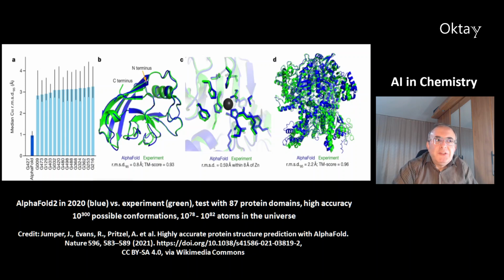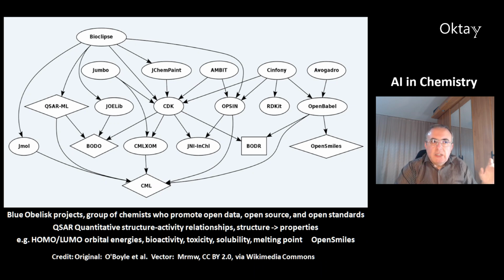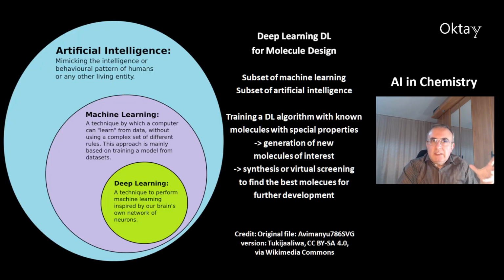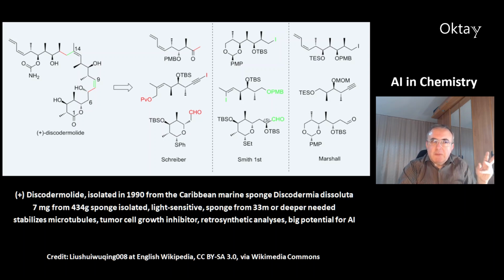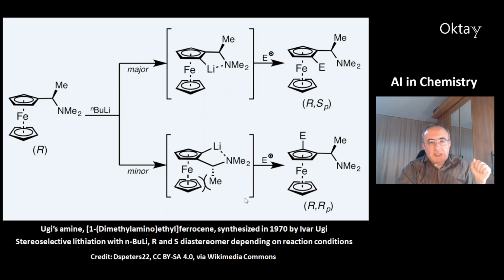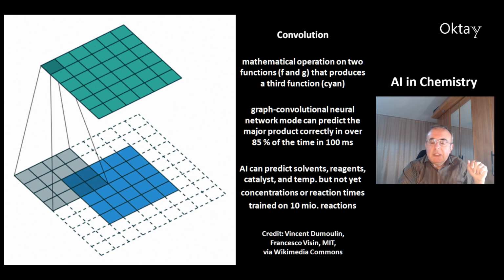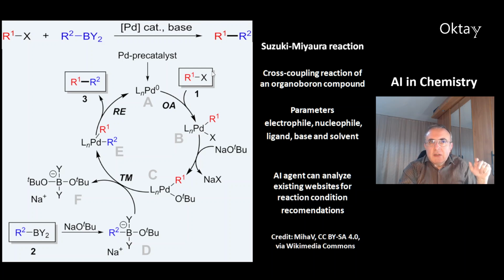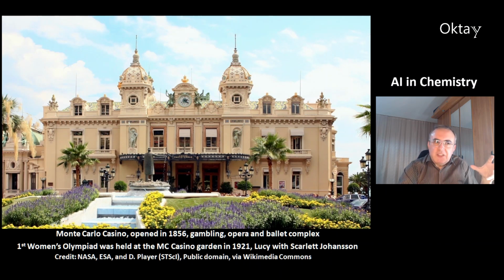Artificial Intelligence Applications in Chemistry: A New Frontier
Artificial intelligence (AI) is rapidly changing the world of chemistry. From drug discovery to materials science, AI is being used to solve some of the most challenging problems in the field. In this video, we'll take a look at some of the most exciting AI applications in chemistry. AlphaFold in 2020 was a big breakthrough in the prediction of the 3D structure of big protein molecules.

Great quote from the Sci-Fi movie Lucy with Scarlett Johansson: Ignorance brings chaos, not knowledge.

Highly accurate protein structure prediction with AlphaFold

American Chemical Society. (2018). Artificial Intelligence in Chemistry: The Landscape of Drug Discovery. Chemical Abstracts Service.

Artificial Intelligence in Chemistry: Current Trends and Future Directions
Zachary J. Baum, Xiang Yu, Philippe Y. Ayala, Yanan Zhao, Steven P. Watkins, and Qiongqiong Zhou

AdsorbRL: Deep Multi-Objective Reinforcement Learning for Inverse Catalysts Design
Romain Lacombe, Lucas Hendren, Khalid El-Awady

Towards an Automatic AI Agent for Reaction Condition Recommendation in Chemical Synthesis
Kexin Chen, Junyou Li, Kunyi Wang, Yuyang Du, Jiahui Yu, Jiamin Lu, Lanqing Li, Jiezhong Qiu, Qun Fang, Pheng Ann Heng, Guangyong Chen

Re-evaluating Retrosynthesis Algorithms with Syntheseus
Krzysztof Maziarz, Austin Tripp, Guoqing Liu, Megan Stanley, Shufang Xie, Piotr Gaiński, Philipp Seidl, Marwin Segler

Monte Carlo Thought Search: Large Language Model Querying for Complex Scientific Reasoning in Catalyst Design
Henry W. Sprueill, Carl Edwards, Mariefel V. Olarte, Udishnu Sanyal, Heng Ji, Sutanay Choudhury

Evolutionary Retrosynthetic Route Planning
Yan Zhang, Hao Hao, Xiao He, Shuanhu Gao, Aimin Zhou

A graph-convolutional neural network model for the prediction of chemical reactivity
Connor W. Coley, Wengong Jin, Luke Rogers, Timothy F. Jamison, Tommi S. Jaakkola, William H. Green, Regina Barzilay and  Klavs F. Jensen

00:00 AlphaFold2 and Blue Obelisk
03:04 Deep Learning for Molecule Design
05:05 Monte Carlo Tree Search
07:08 Convolution and Catalysts
08:46 Machine Learning